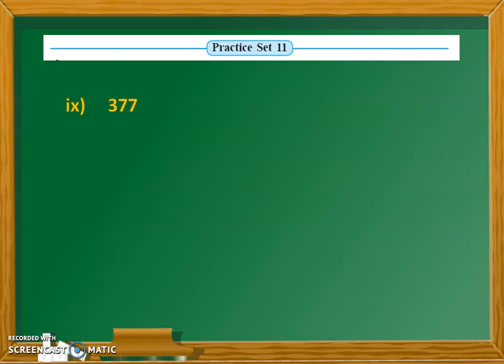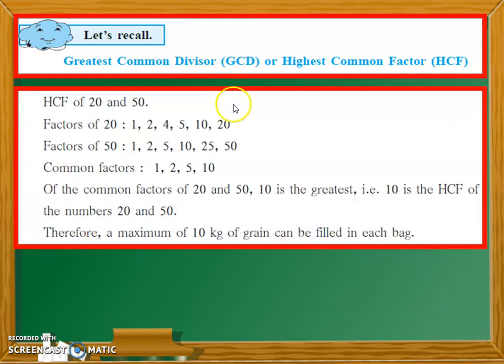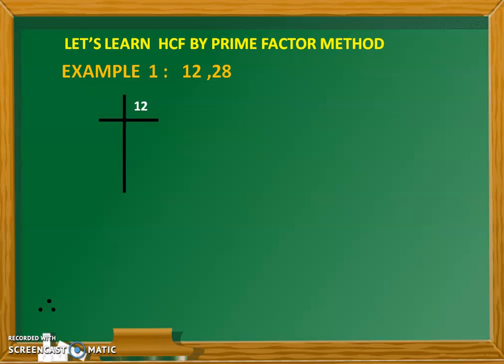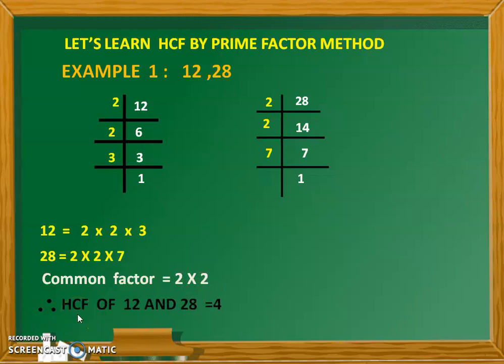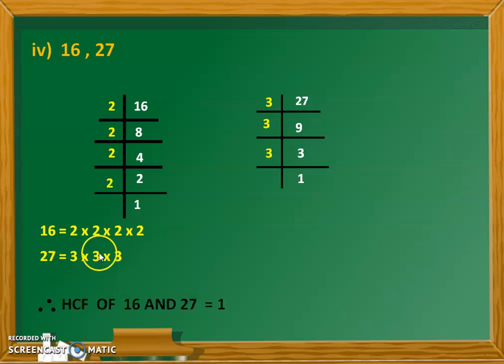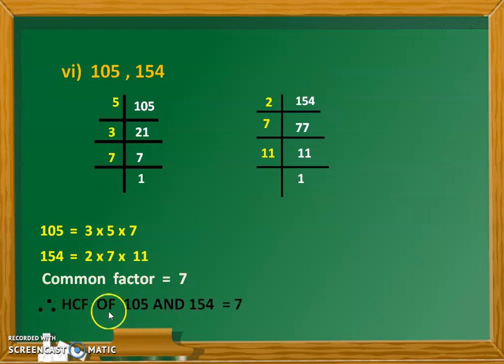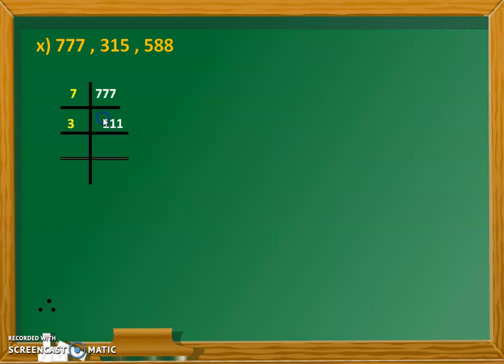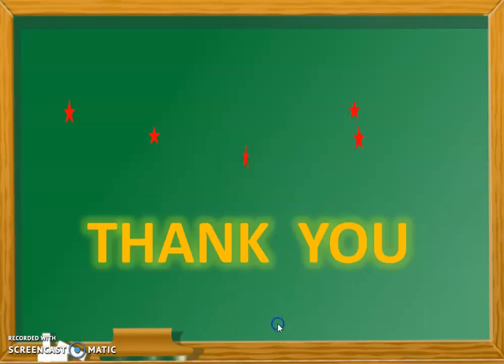HCF SET 12